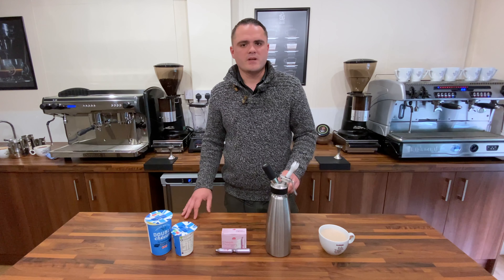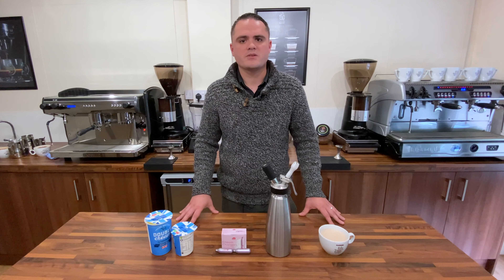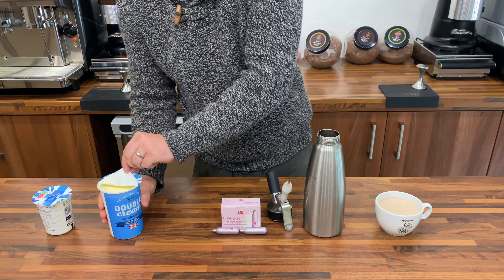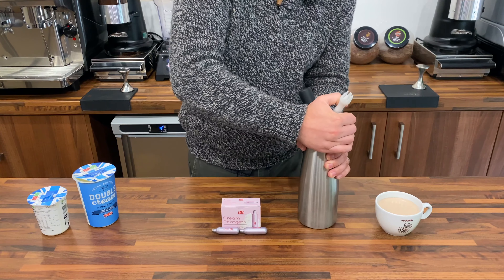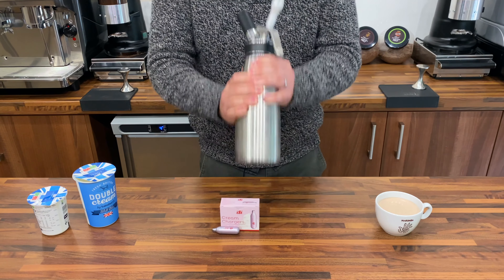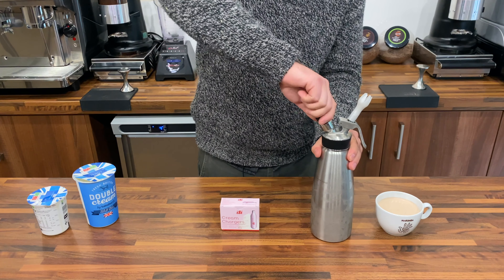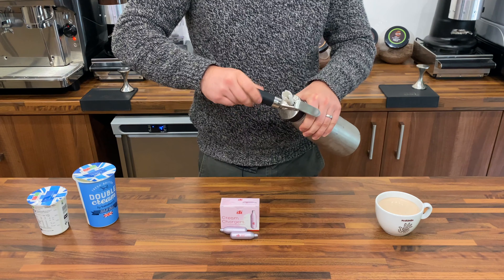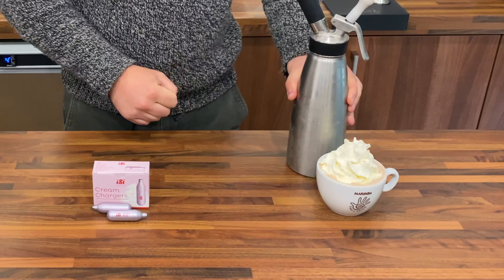Marimba Melt with Cream